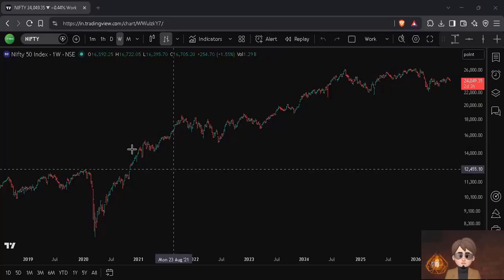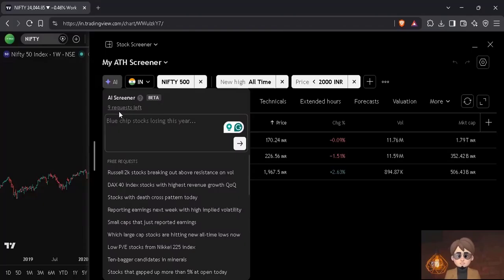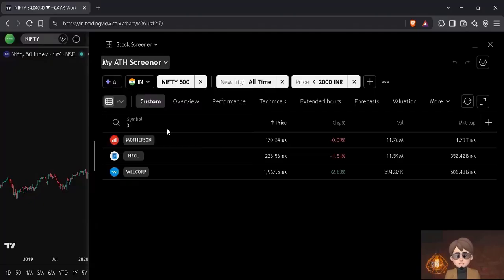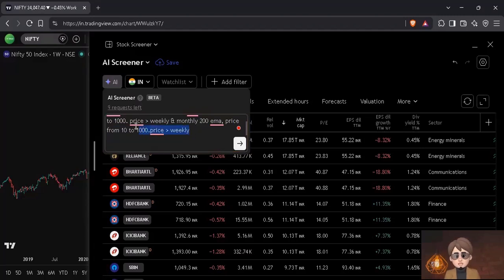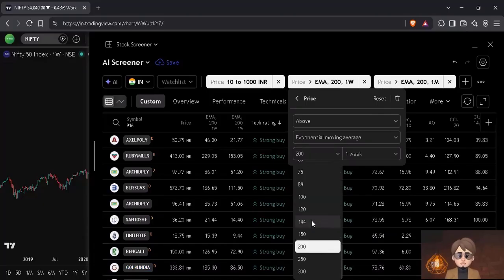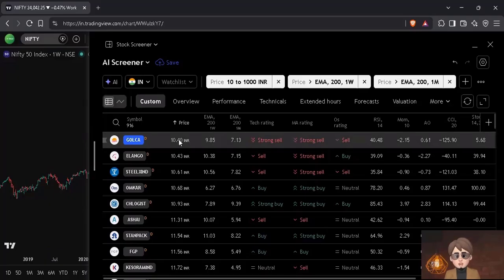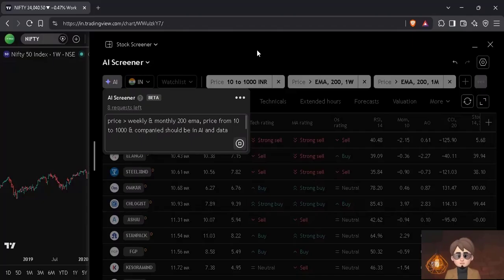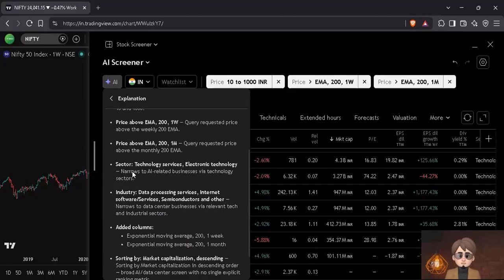TradingView AI Screener Explained 🔥 | Create Stock Screeners Using AI | IT WALA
⭐Description:

TradingView AI Screener Explained 🔥 | Create Stock Screeners Using AI

TradingView AI Screener Tutorial | Find Indian Stocks Using AI Prompts

TradingView AI Screener: How to Find Stocks with Simple AI Prompts

Description:

TradingView has introduced a new AI Screener feature in beta that lets you create stock screeners using natural-language prompts. In this video, we explore how TradingView AI Screener works and practically test it with Indian stocks.

We cover how to:

Open and use the TradingView AI Screener
Create a new screener using AI
Write prompts for stock screening
Screen Indian stocks using weekly & monthly 200 EMA
Set price ranges such as ₹10–₹1000
Understand the 164-character prompt limit
Modify AI-generated screening parameters
Use the Explanation feature
Find companies related to AI and Data Centers
Understand the sectors and industries selected by AI
Save and customize your AI screener

The AI Screener is currently in beta and is available only on paid TradingView plans. It also provides a limited number of AI screening requests per month.

Watch the complete video to see a practical demonstration of TradingView's new AI-powered stock screening feature.